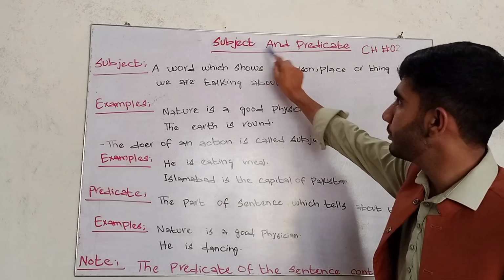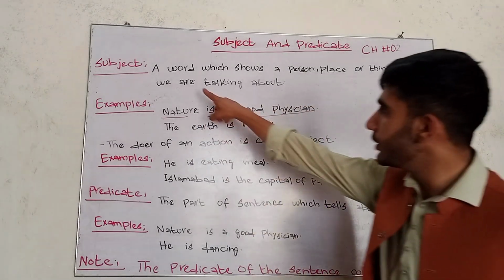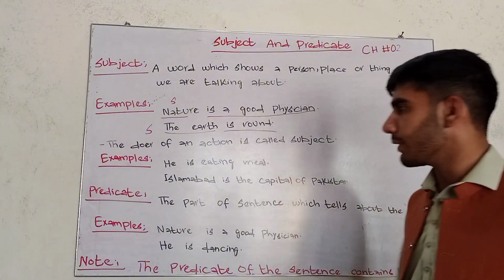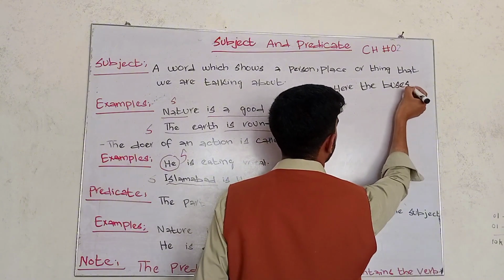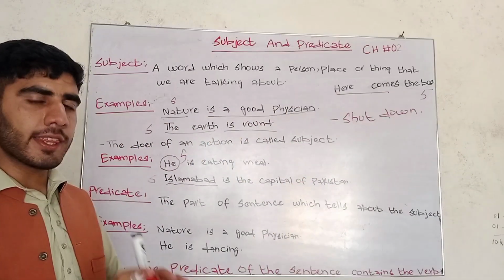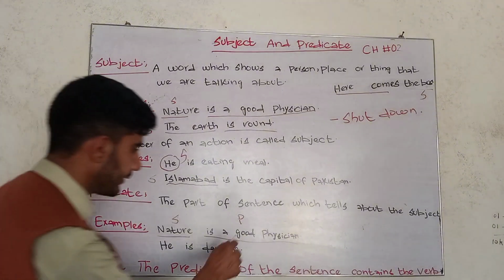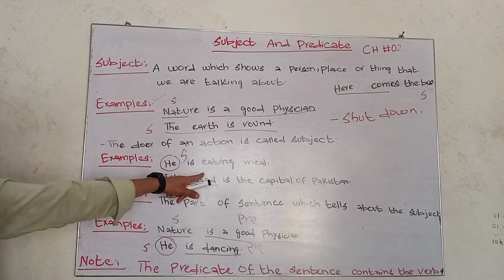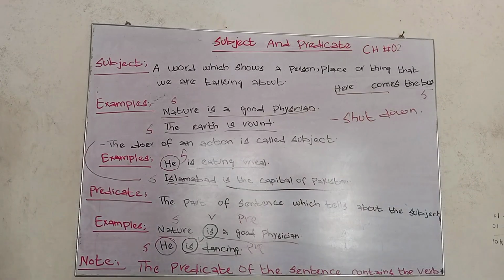Wren and Martin English Grammar | Chapter 2 | Subject and Predicate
Our in-depth guide on Subject and Predicate in English grammar class            [ Book, High School Grammar Ch 2 ] In this video, we have explained the  subjects and predicates, providing clear explanations and examples to help you understand and master this essential grammar concept.

What are Subject and Predicate?
Understanding Subjects in sentences
Understanding Predicates in sentences
Examples of Subject and Predicate
Tips for identifying Subject and Predicate

Whether you're a student, teacher, or English language enthusiast, this video will help with your grammar skills and knowledge.